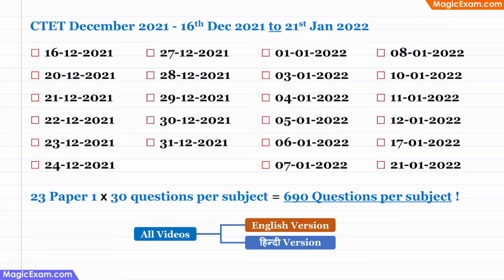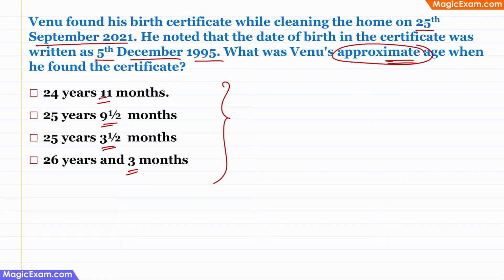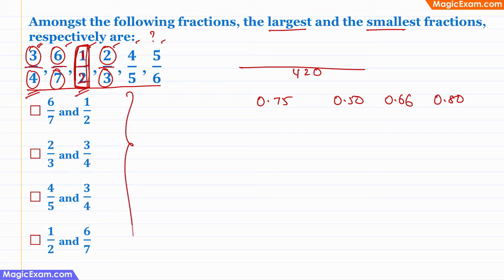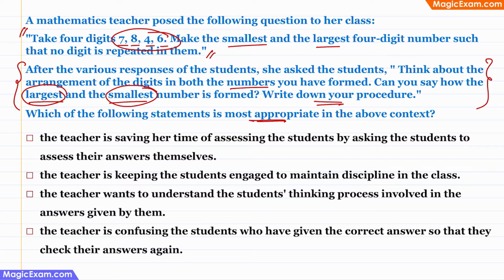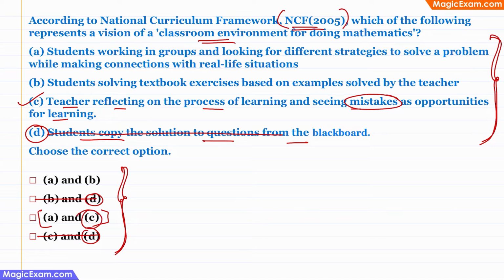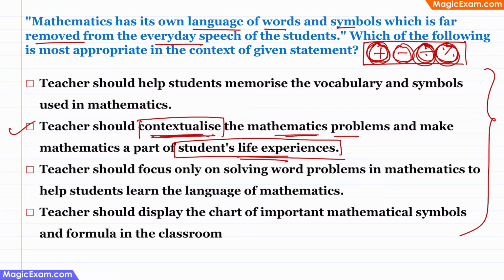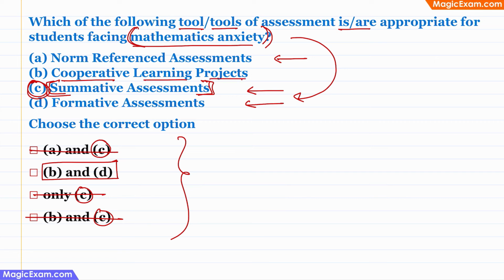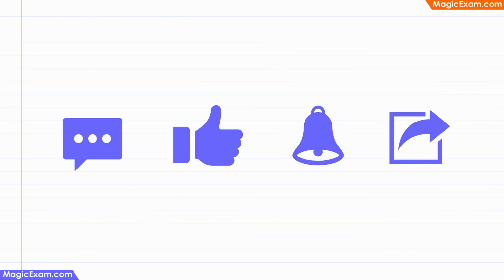CTET Paper 1 Maths Dec 2021 - 03-01-2022 Previous Year Question Paper English Explanation 30 MCQs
00:00 Intro

00:40 The table shows the marks obtained of three students before and after studying mathematics in a group. Which is the approximate average marks obtained by all the three students together in each type of study?

01:52 Which of the following groups of letters have both horizontal and vertical lines of symmetry?

02:41 Rakesh and Sania are discussing with each other. Rakesh says 'The radius is double of the diameter' and Sania says 'It is half of the diameter’

03:14 Areeba finds angles in various English letters and numerical digits. In which of the following groups she will only find right angles?

04:41 The factors of any numbers are __ the number
Equal to or less than

05:31 Venu found his birth certificate while cleaning the home on 25th September 2021. He noted that the date of birth in the certificate was written as 5th December 1995

07:23 The height of five persons is given below :
What is the sum of height in meters?

07:51 1729 is called the Ramanujan number because it is the smallest number expressible as the sum of two cubes in two different ways

08:53 Three friends receive message on their mobile phones at an interval of 20 minutes, 30 minutes and 45 minutes respectively.
They start receiving message together at a particular time.

11:15 Amongst the following fractions, the largest and the smallest fractions, respectively are : 3/4, 6/7, 1/2, 2/3, 4/5, 5/6

13:34 Observe the pattern and write the numbers at _____
1 + 3 + 5 + 7 + 9 = 25
1 + 3 + 5 + 7 + 9 + 11 + 13 + 15 + 17 =

14:05 The rate of various Stationery items are given below :
A packet of pencils Rs. 22.00
A packet of pen Rs. 37.50
One eraser Rs. 3.50
One sharpener Rs. 4.50
A packet of pastel sheets Rs. 48.00
One ruler Rs. 10.00

14:43 What will be the remainder when 10011 is divided by 101?

15:13 Select the least number which is a perfect square and divisible by each of the numbers 16, 20 and 24

17:45 The product of the place value of two sixes in 786364 is

18:11 A mathematics teacher posed the following question to her class :
Take four digits 7, 8, 4, 6. Make the smallest and the largest four-digit number such that no digit is repeated in them.
After the various responses of the students, she asked the students, Think about the arrangement of the digits in both the numbers you have formed.

20:23 Which of the following is NOT used for Formative Assessment?
Term-End Examination

21:46 A mathematics teacher posed the following word problem to his students - One copy of a newspaper has 12 pages. Everyday 10,500 copies are printed. How many total pages are printed every day?

24:10 According to National Curriculum Framework, NCF(2005), which of the following represents a vision of a 'classroom environment for doing mathematics'?

26:33 A primary school mathematics teacher wants her students to appreciate the use of Data Handling in daily life for organizing, representing, and interpreting information.
Which of the following would help the teacher to achieve the learning outcome?

28:36 Which of the following strategies is most appropriate to introduce the concept of fractions in primary classes?
Using paper folding activities with symmetrical cut outs of circles and rectangular strips to represent fractions.

30:20 Mathematics has its own language of words and symbols which is far removed from the everyday speech of the students.

32:38 A class V student is able to classify two-dimensional shapes into categories based on their properties.
According to Van Hiele’s theory of geometrical development, she is at __ level of geometrical reasoning.

33:24 A primary class mathematics teacher poses the following word problems to his students :
Samina goes to bed at 10 minutes at 9. Kirti goes to bed 20 minutes later than Samina. What time does Kirti go to bed? One of the students gave 20 as the answer. He explains,
It says Kirti goes to bed 20 minutes later, so the answer must be 20.

35:03 National Curriculum Framework (2005) emphasizes that school mathematics must be activity-oriented. This is because :

37:10 Which of the following tool/tools of assessment is/are appropriate for students facing mathematics anxiety?
Summative Assessments

38:57 In a mathematics classroom, a student counts on his fingers to solve the problems on addition in following ways :
3 + 9 = 4, 5, 6, 7, 8, 9, 10, 11, 12
Which of the following statements is most appropriate regarding the above process used by the student?

41:06 Which one of the following is NOT a problem - solving strategy in mathematics?
Rote Memorisation

41:59 A mathematics teacher posed the following question to his students Write a pair of Integers whose sum gives negative integers.

43:12 In mathematics, from concrete objects we abstract set of Natural Numbers. In this set, we include zero and get a set of Whole Numbers. We include negative numbers in this set to get a set of Integers. To Integers, we add positive and negative fractions to get a set of Rational Numbers